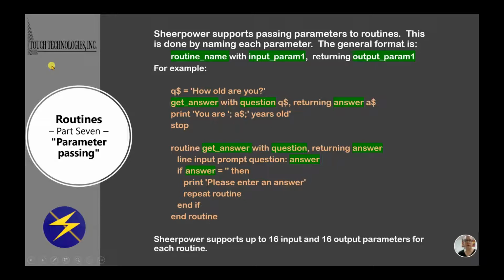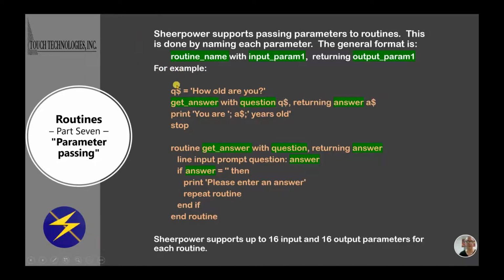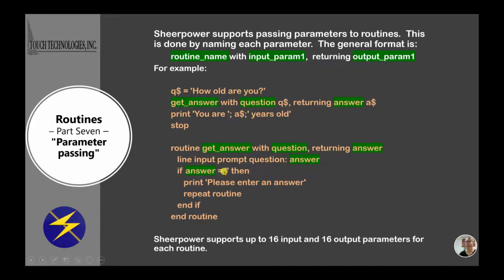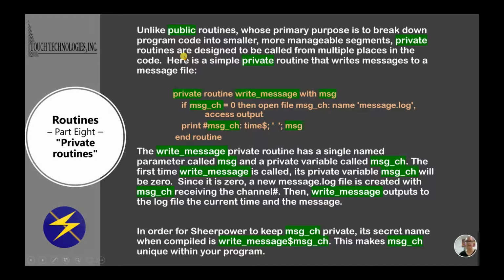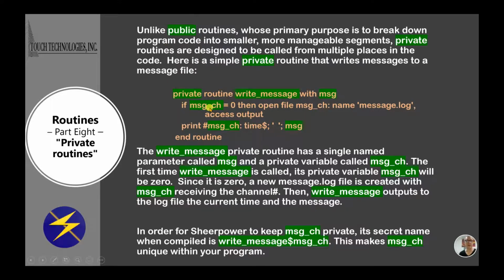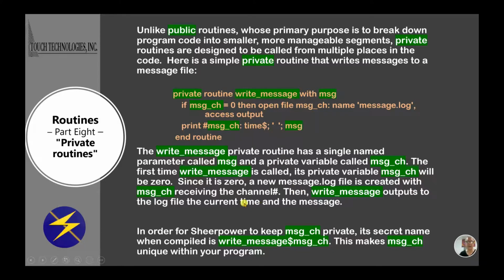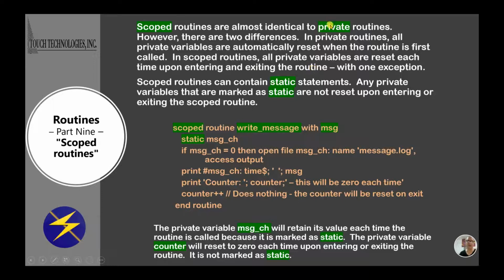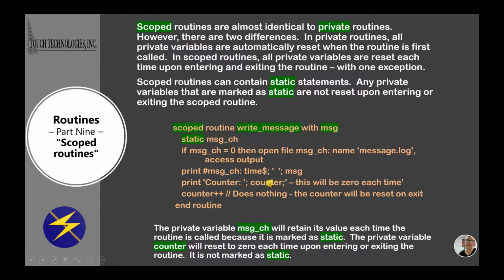Private, Scoped and Parameter Passing with Sheerpower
Sheerpower is FREE to download and FREE to use.

In this video you will learn more about Sheerpower routines.  Specifically PRIVATE, and SCOPED routines.  In addition, you will learn how parameters are passed into and out of any Sheerpower routine.

As always, have fun with Sheerpower!